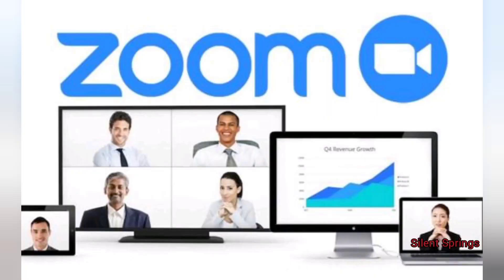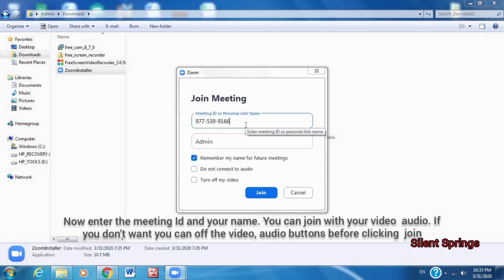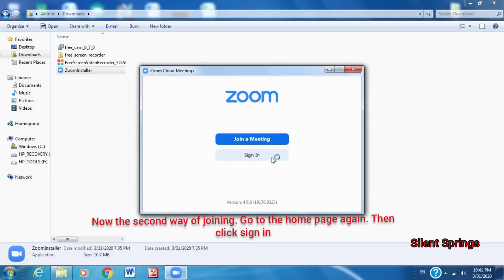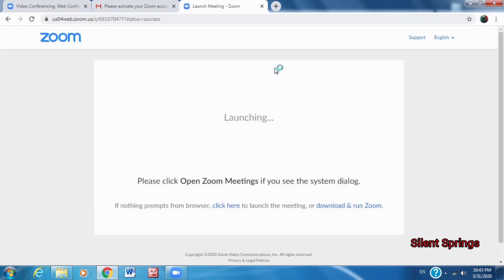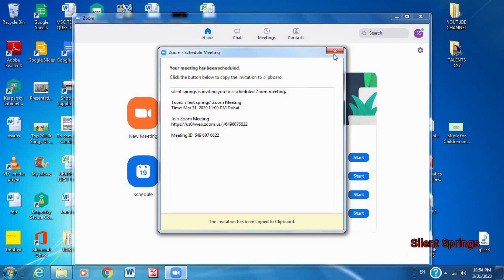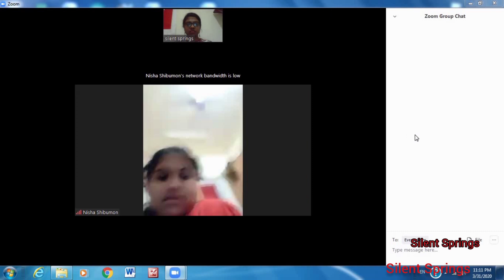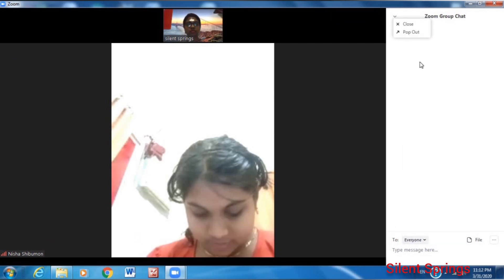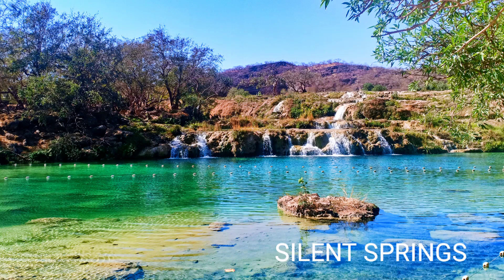How to use zoom video conference /സൂം വീഡിയോ അപ്ലിക്കേഷൻ എങ്ങനെ